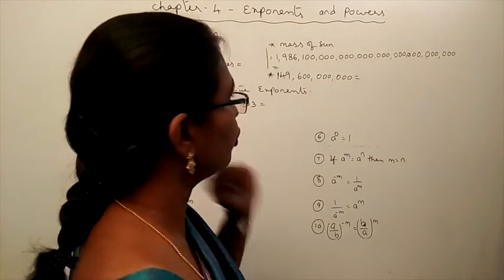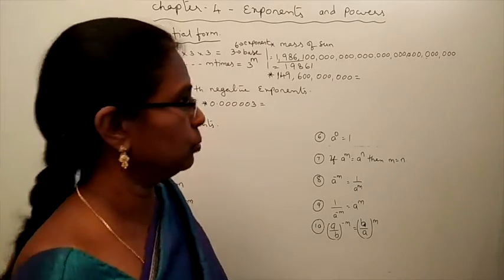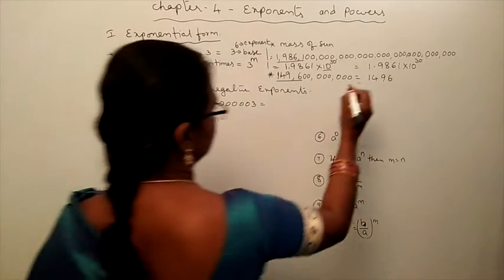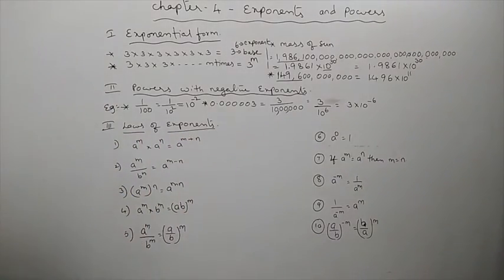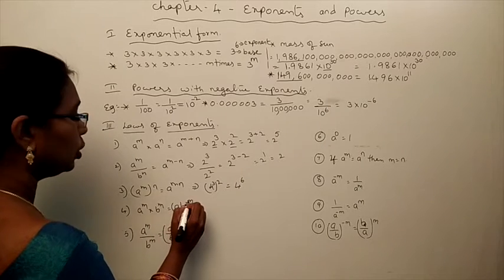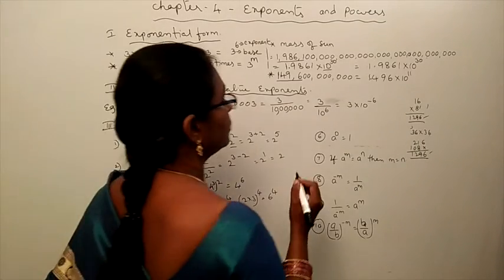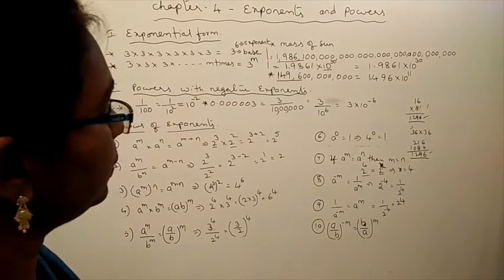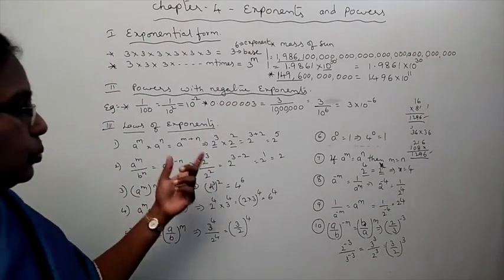Exponents and powers - class 8 - chapter 4